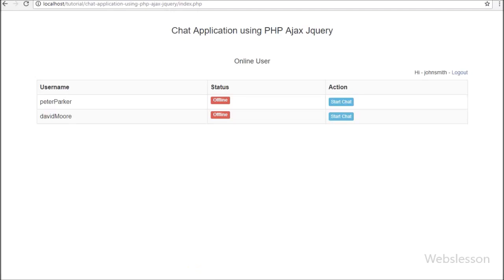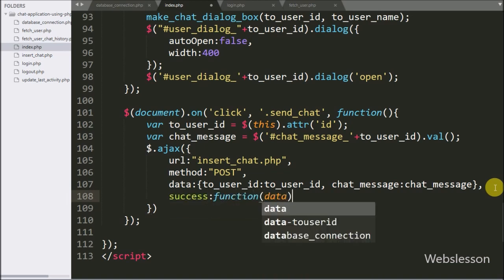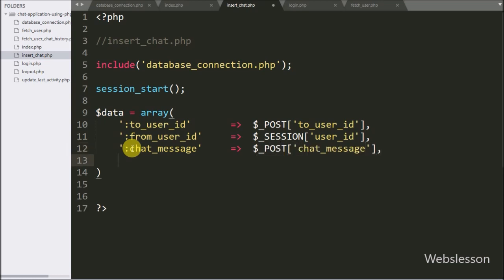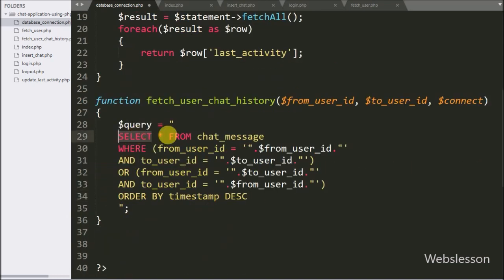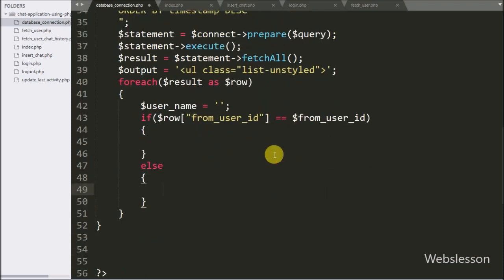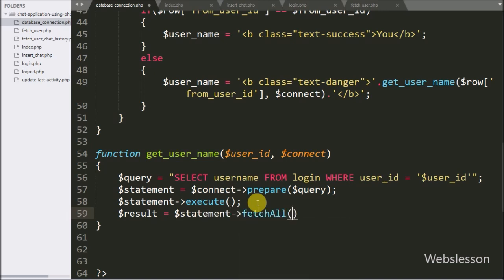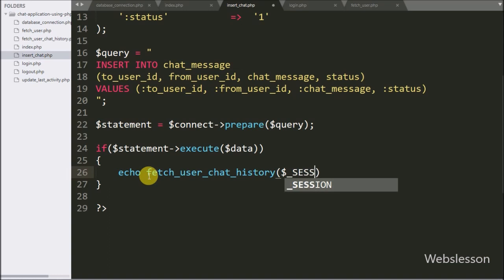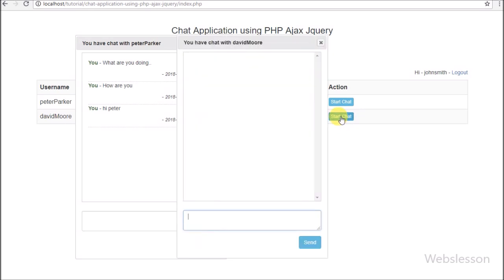Send Chat Message - Chat Application using PHP Ajax Jquery - 6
If you are looking for how to create chat application in php step by step, so you have come to right place in this tutorial we have build PHP Ajax chat application like facebook and in this part we have covered how to insert chat message into mysql database using PHP with Ajax and after this fetch data from mysql table and display into chat application dialog box.